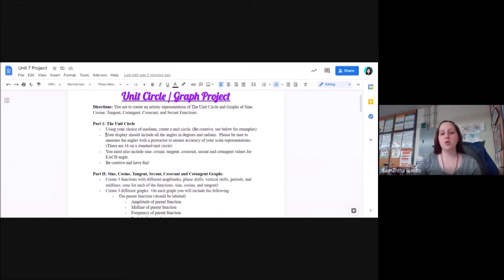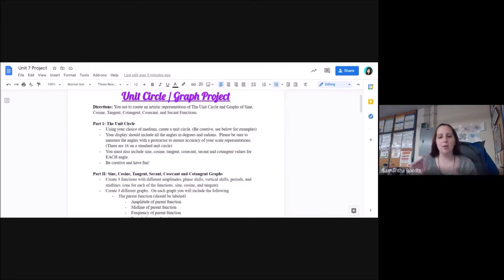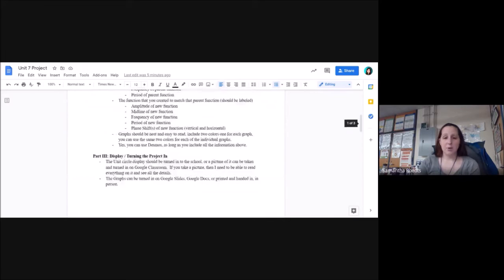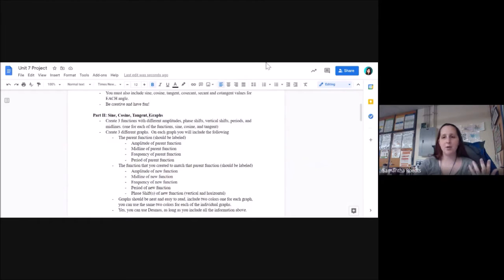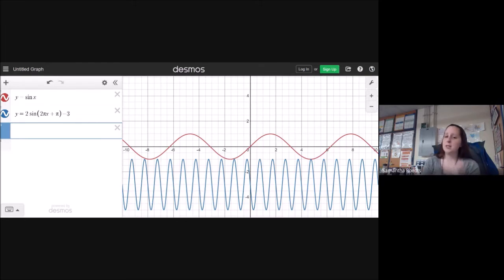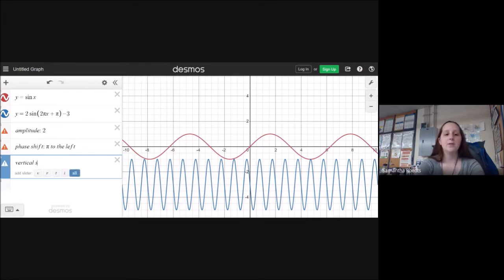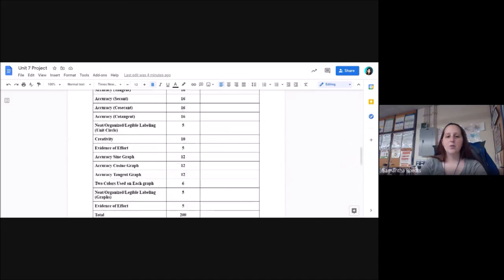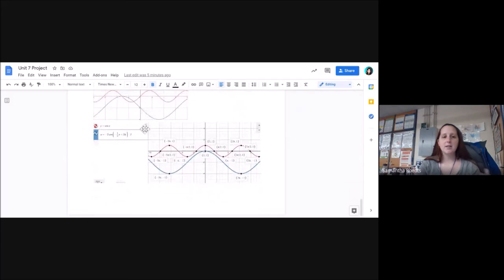Algebra II B Unit 7 Project Explanation